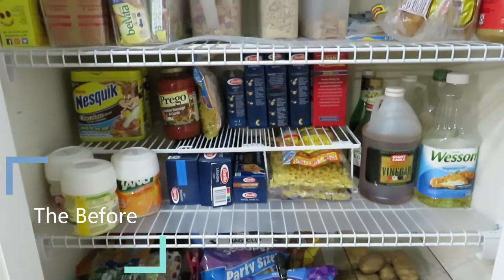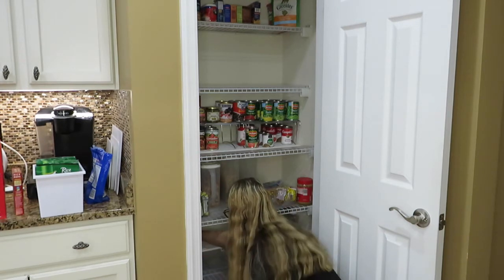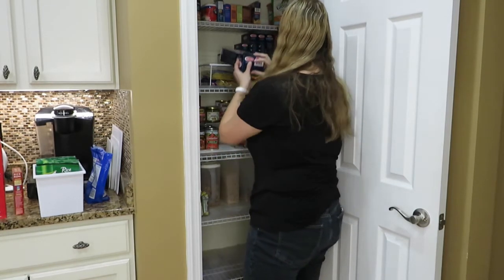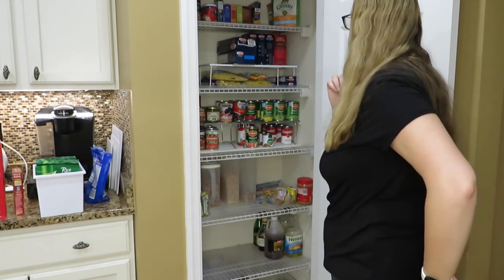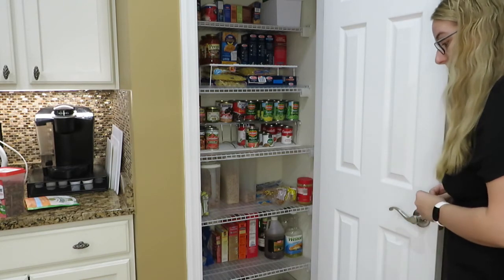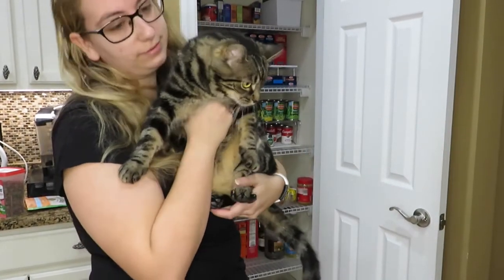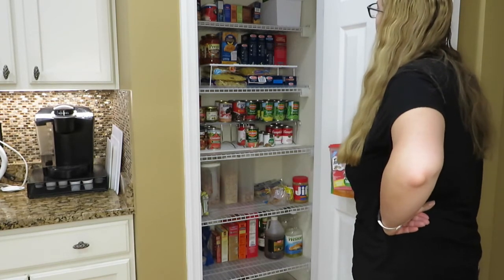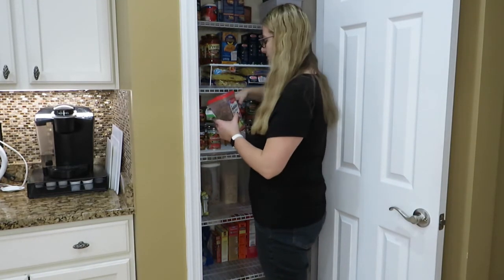Brainstorm With Me! | Pantry Re-Organization 2022 | Kitchen Organization Motivation!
Come along with me as I brainstorm a small re-organization of my kitchen pantry! I just had a few shelves in this pantry that I wasn't super happy with, so I decided to go through and change things up a little. Organize along side me or just use this video as motivation to improve the flow of your kitchen pantry!

Today we are going to tackle re-organizing the pasta and rice in my kitchen pantry. The pasta was down too low so it was so hard to see. Plus, the rice was just crammed onto a shelf and was very overcrowded. This new system has been working so much better!